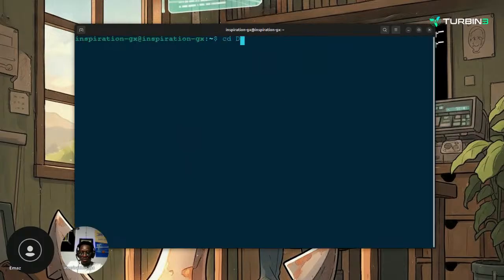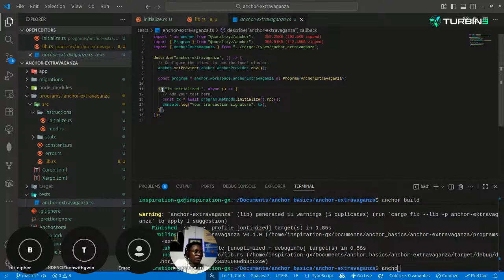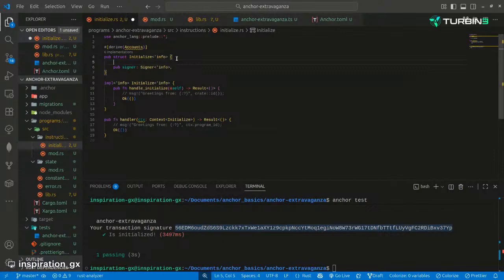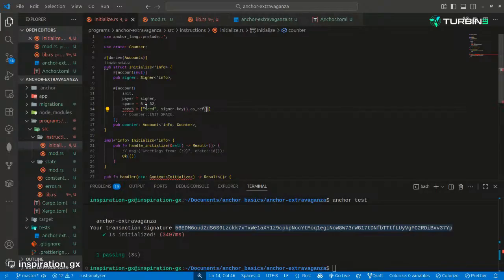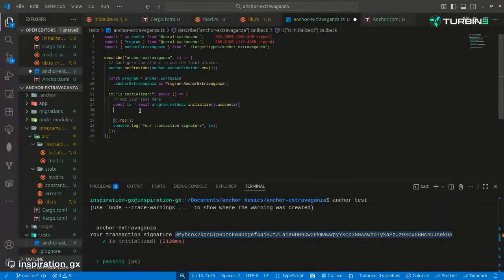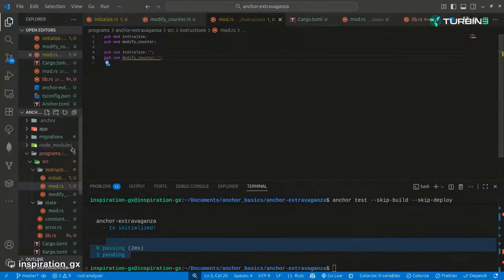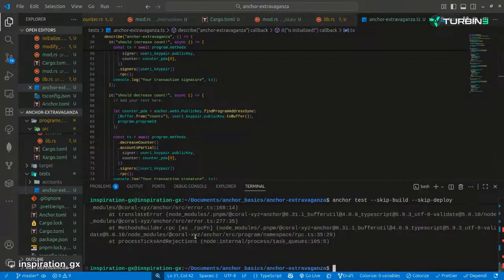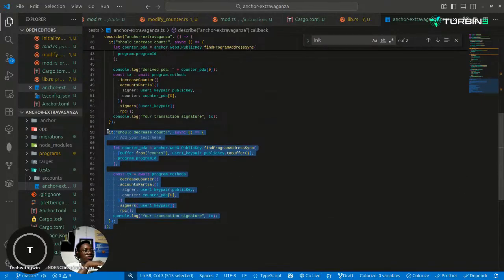the_anchor_founder - Back to Basics II [write and test @anchorlang programs]